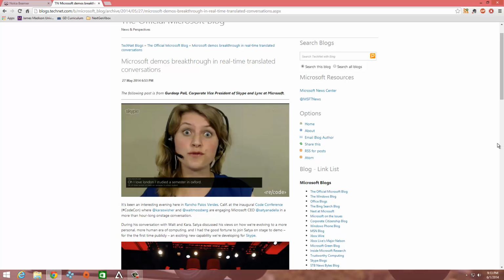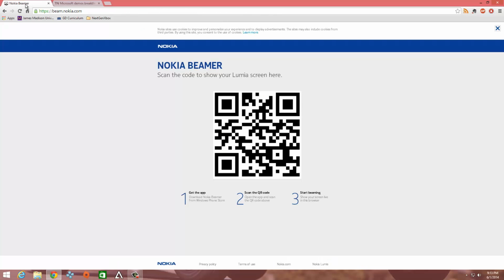Microsoft Has Live Voice Translation Coming to Skype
On Microsoft's Research blog Technet, they showed off a feature coming to Skype later this year that will blow your mind.